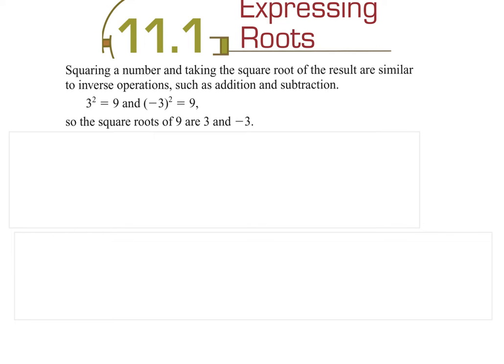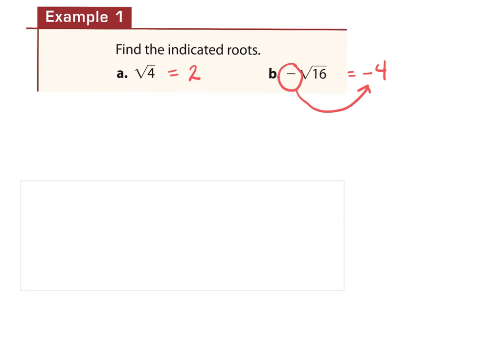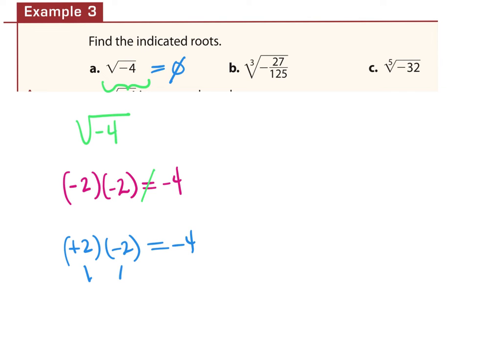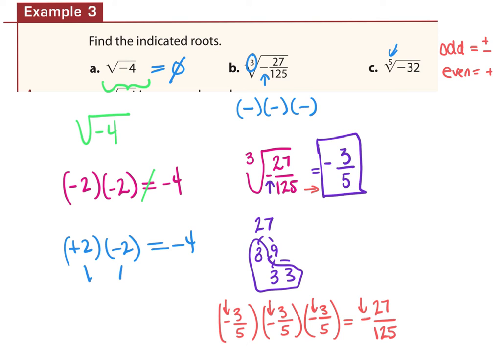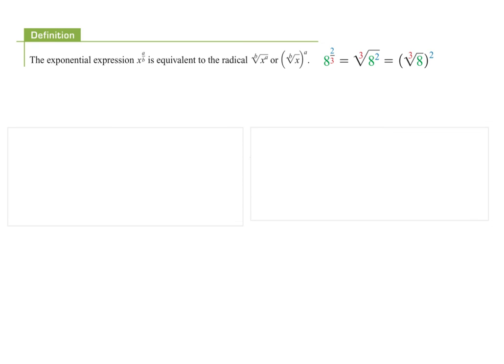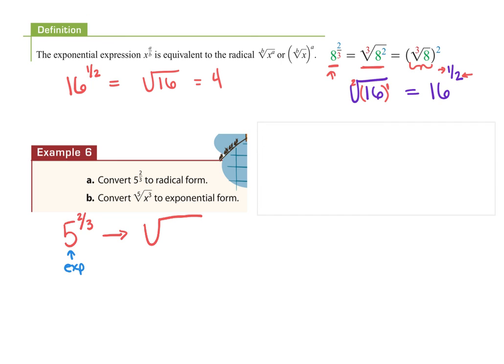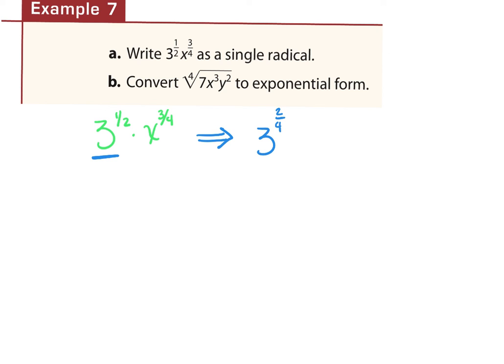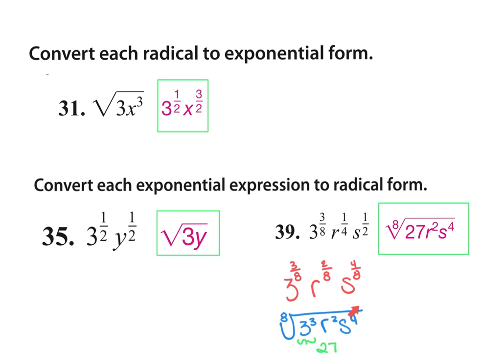Alg I Sections 11.1